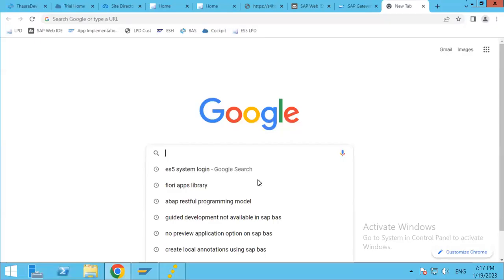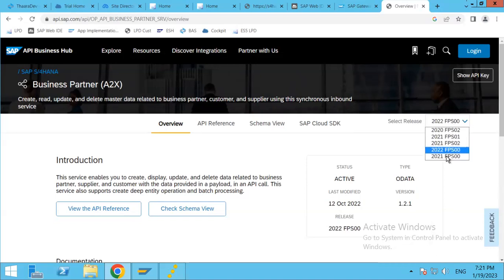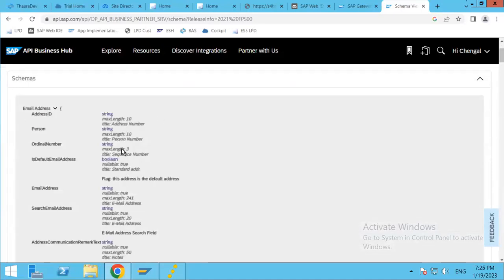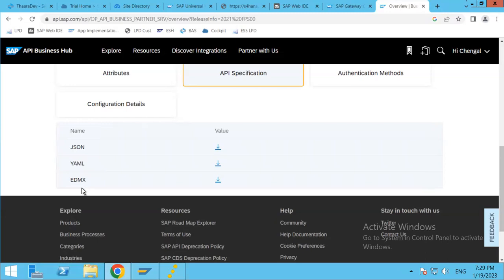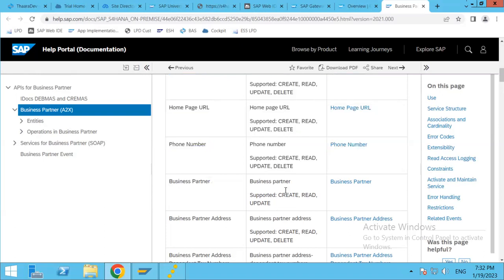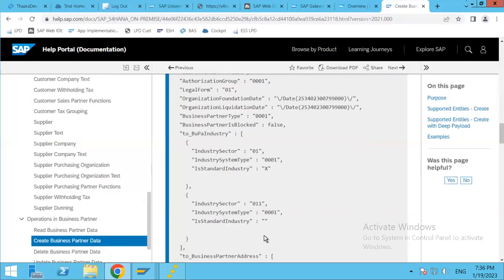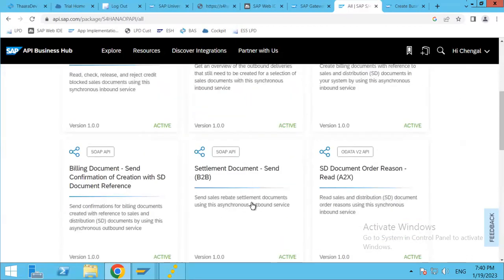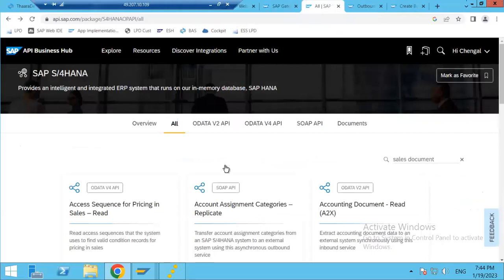SAP API Business Hub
API Business Hub overview to know about SAP delivered
OData services(V2/V4)
SOAP Services
APIs